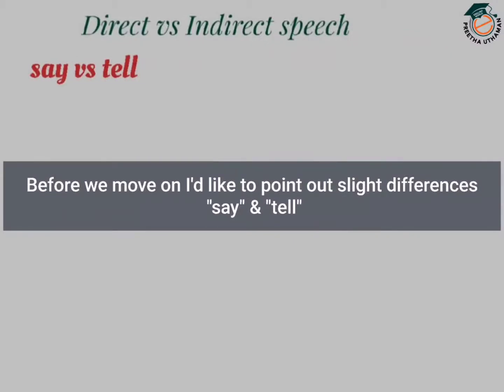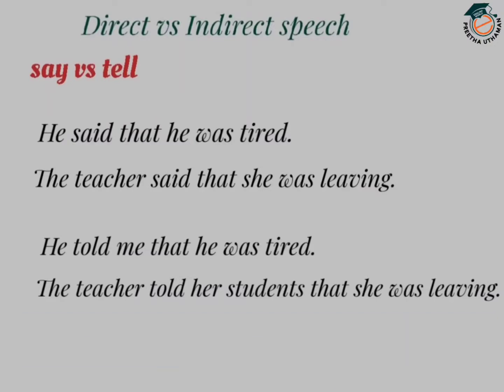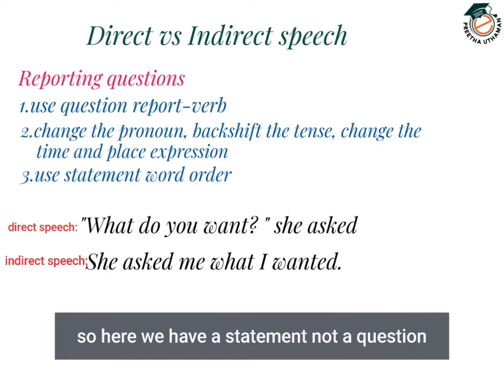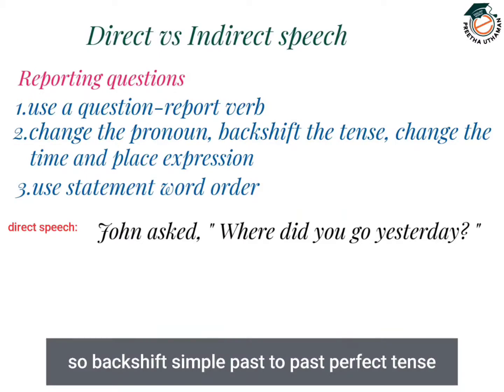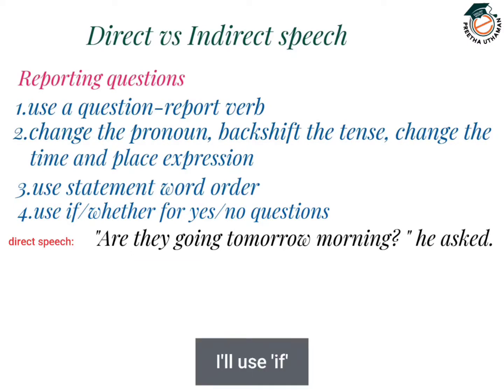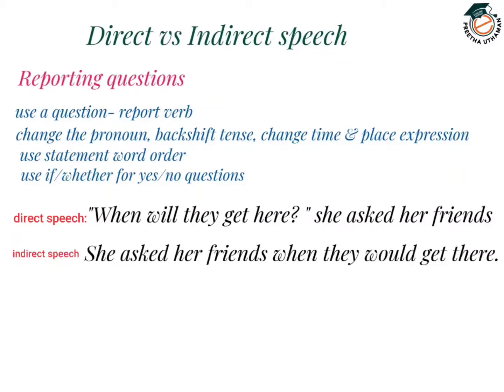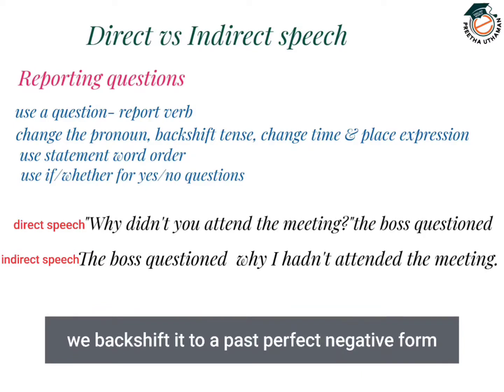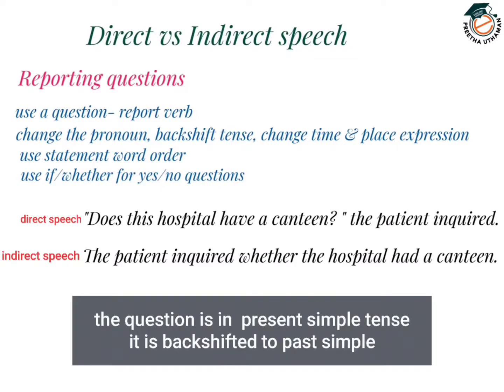Direct vs Indirect Speech ( Part 2 ) Reporting questions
Direct Indirect Speech ( Part 1 )

Main verbs & Auxiliary verbs

Forms of verb

Lesson on Notice writing

Conditional sentences

Phrasal verbs

An awareness on world population day